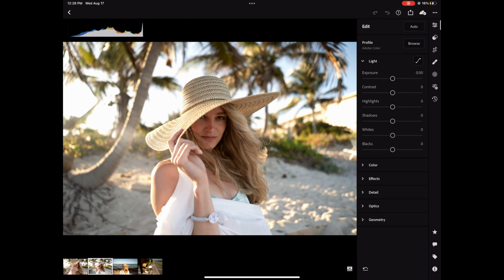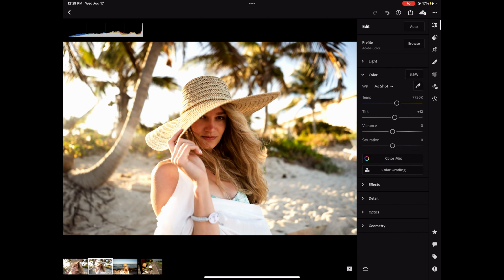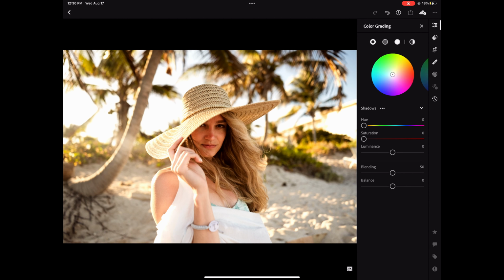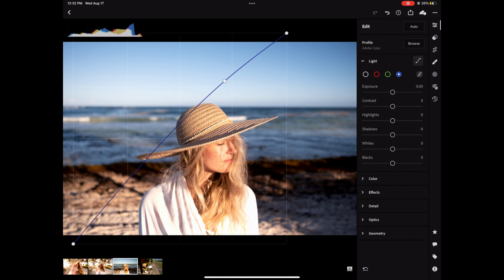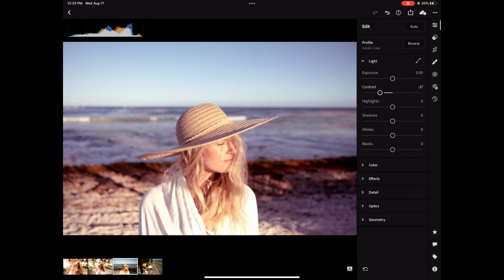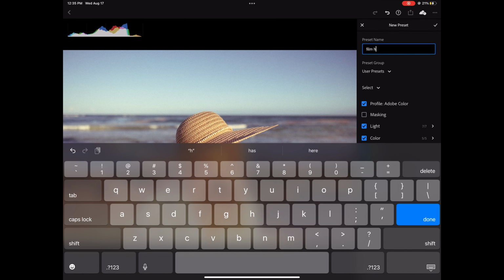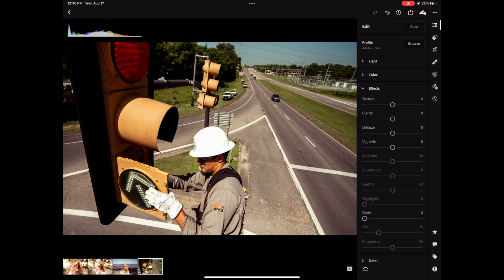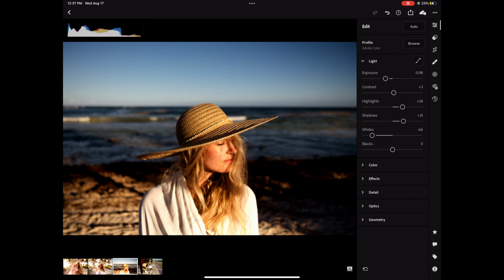DON'T BUY PRESETS, JUST DO THIS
A brief tutorial on how I have made my presets for years. It does not have to be complicated, it's actually pretty fun.